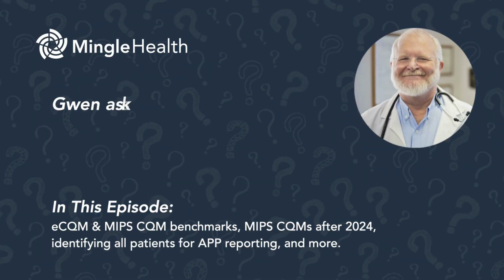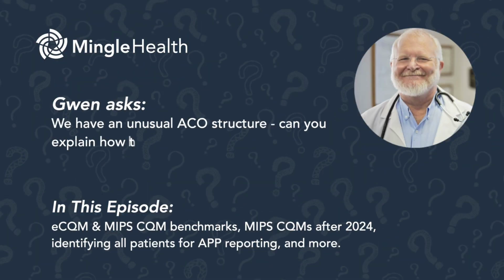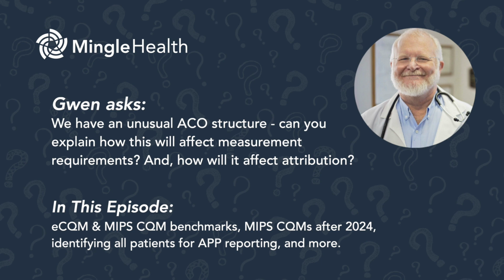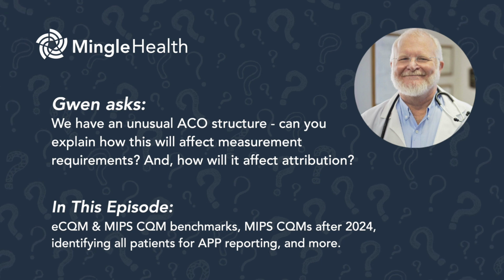An Unusual ACO Structure and Measurement Requirements/Attribution | Ask Dr. Mingle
In this clip, Dr. Dan Mingle answers Gwen's question: "We have an unusual ACO structure - can you explain how this will affect measurement requirements? And how will it affect attribution?"

Mingle Health's Check Platform:
Check is a cloud-based toolset that makes the delivery of care more efficient, allowing providers to spend more time with patients and improve patient care. Practices have access to a patient dashboard that highlights care opportunities and preventive services, featuring modules for both preventive medicine like AWVs and depression screening, and care management like CCM.